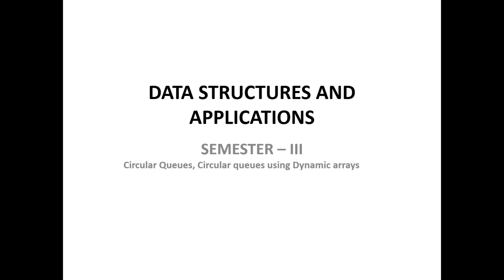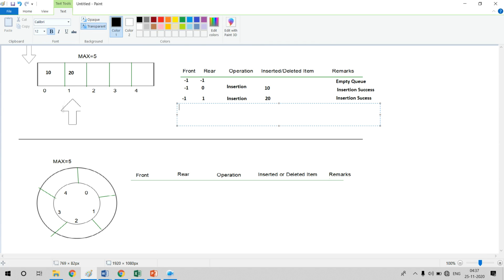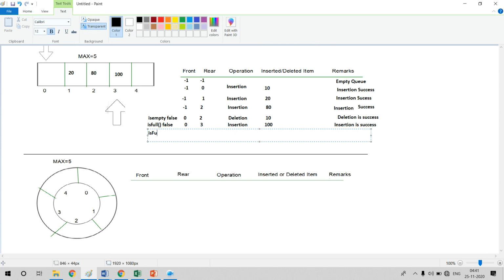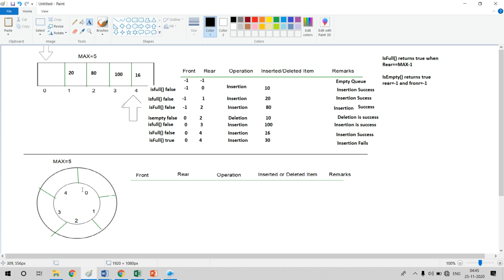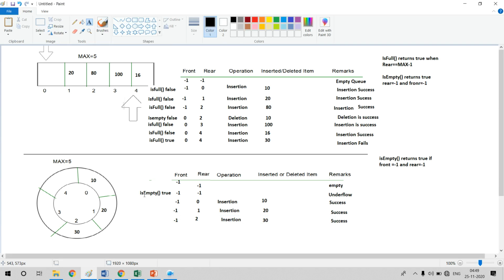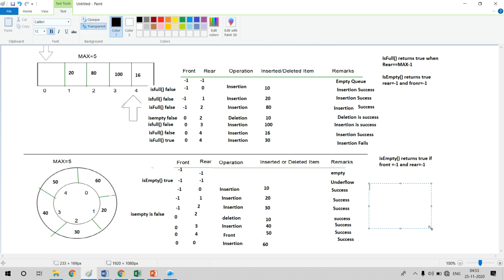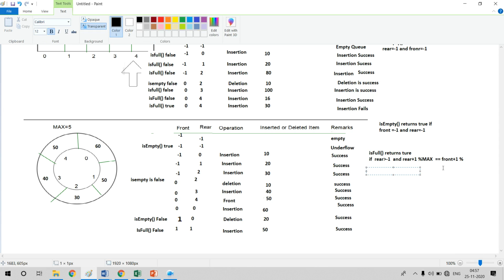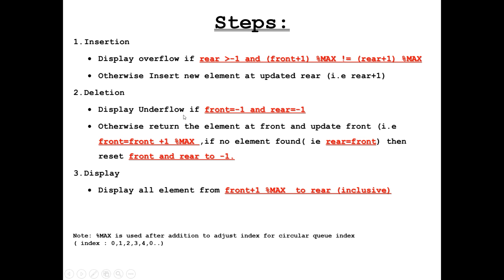Queue Opertion Circular Queue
Ciccular Queue -Operations